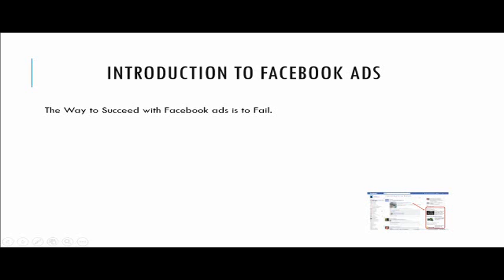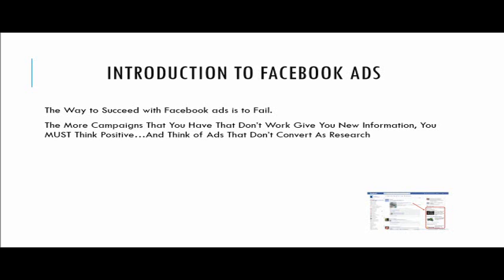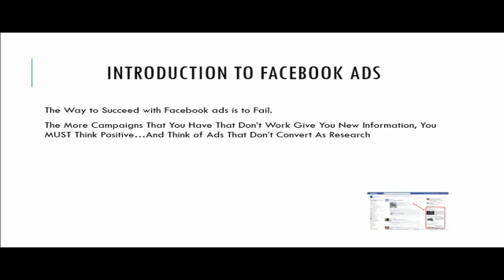Facebook Ads Tutorial | Introduction to Facebook Ads